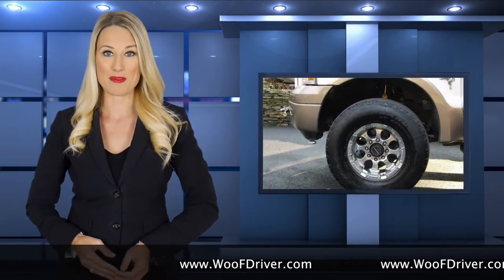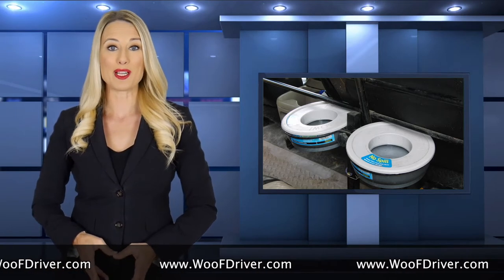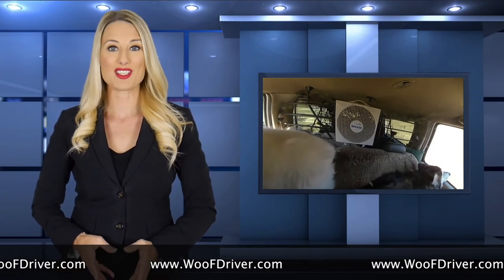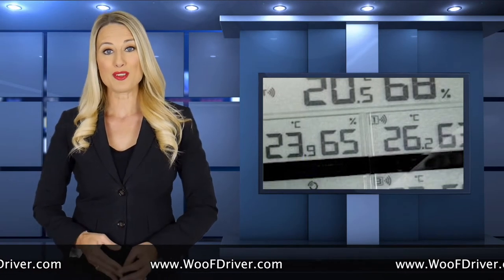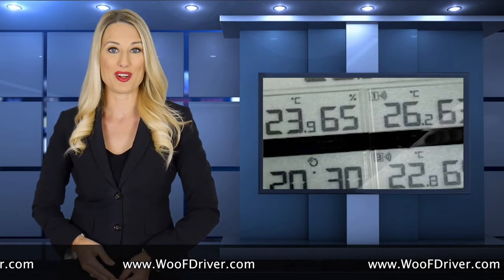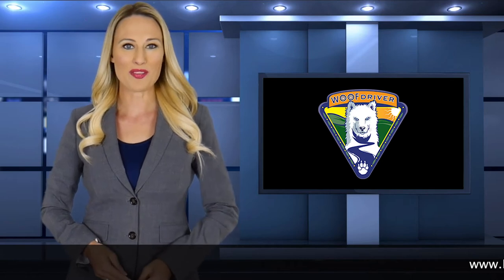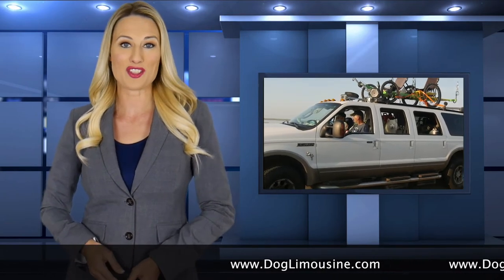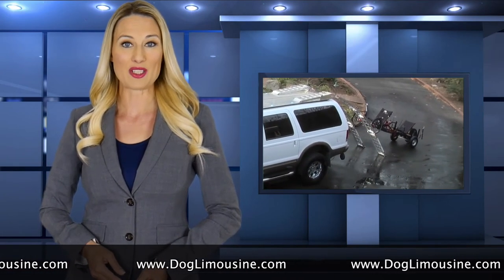Dog Limousine Parts 1 & 2 Breaking News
This next story will knock your socks off or at least make your Dog’s Tail wag. The guy who calls himself the WooFDriver might be the most eccentric Dog lover we’ve seen. he actually had a Dog Limousine Built to take his Dogs to trails and Adventures all over the east coast of the USA. this “Dog Limousine” sits high off the ground for off roading capabilities and is equipped with automatic extending steps that assist the Dogs to climb into the limo especially for his older Dogs. and you know a dog limo would not be complete with out beverages... so each row has a no spill water bowl for the Dog’s drinking needs. now most of WooFDriver’s Dogs are Huskies and Huskies are double coated Dogs so heat is a problem for them, therefore each row of the Dog Limousine is outfitted with a cooling fan to assist the air conditioning system, in addition a special feature has been added to actually make the engine idle higher when the truck is not moving, this keeps the air cold all the time! To ensure these systems are always working properly, there’s a thermometer dashboard to monitor the temperature of each row where the Dogs ride. Other Dog amenities include a camera so he can keep tabs on the Dogs as they roll down the road. and of course he plays for them his very own line of Dog Relaxation music he calls WooFDreams. this music comforts and relaxes the Dogs especially on long trips! For more about WooFDriver’s Dog Limousine go to Dog Limousine.com)

Part 2
Since our first story on the WooFDriver’s Dog Limousine, many have enjoyed hearing about the Dog Features WooFDriver incorporated into the limo but were curious about people features... well we posed that question to WooFDriver. WooFDriver tells us that in addition to the Dogs comfort he has designed an array of functional and entertainment equipment to make all of the Dog Adventuring they do a party like celebration!! This extensive list of equipment includes a Roof top deck on the Dog Limo complete with a winch to assist loading up the Dog Powered Go Carts that travel on the roof, this deck also doubles as a landing strip outfitted with flashing guide lights for Air-WOOF One which is WooFDriver’s Drone that he films his Dog Adventures with! But possibly one of the most intriguing features are what look like mini-canons mounted also on the roof of the Dog Limo... WooFDriver tells us that these aren’t canons they are actually speakers, he says when he and his people team are setting up for a Dog Adventure they crank the Music up and create a party like atmosphere attracting people from nearby to join in on the FUN. For more about WooFDriver’s Dog Limousine go to Dog Limousine.com